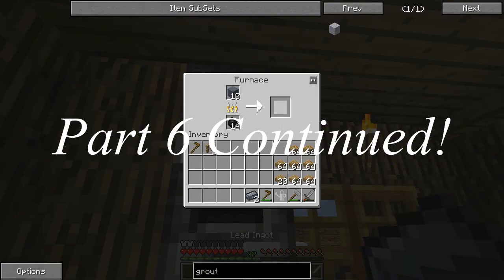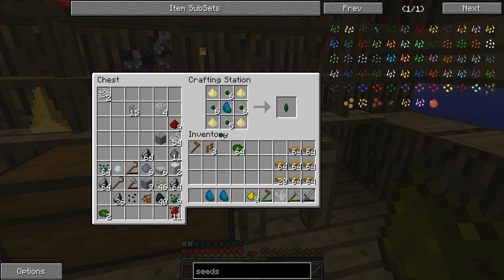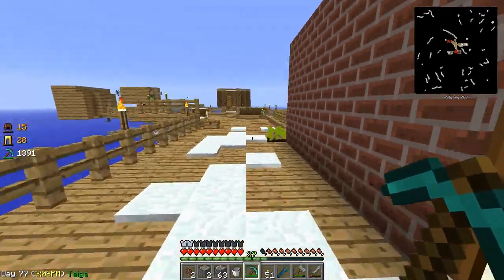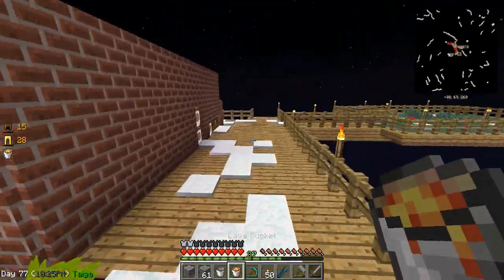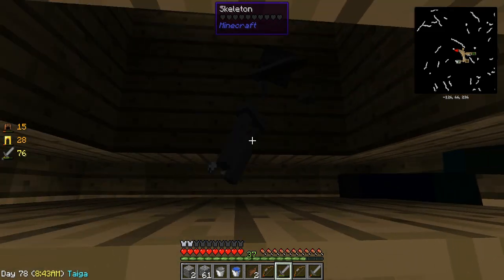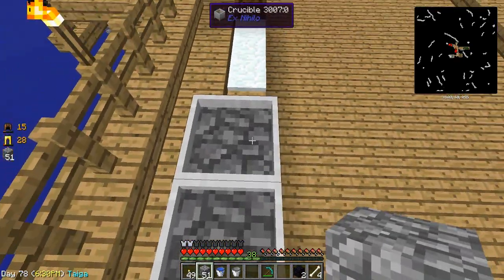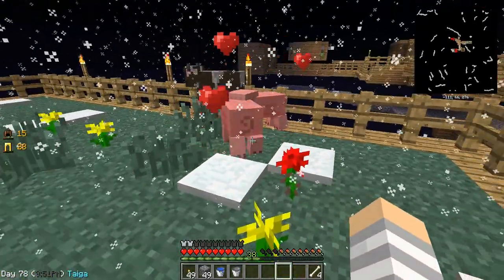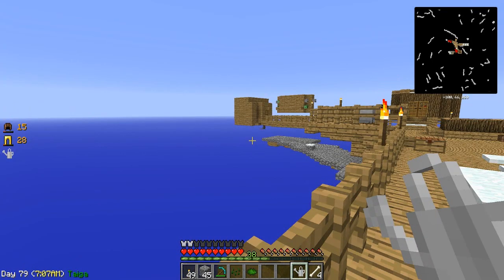Minecraft Sky Factory - Let's Play Part 7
- - Part six continued! We're making magic crops!